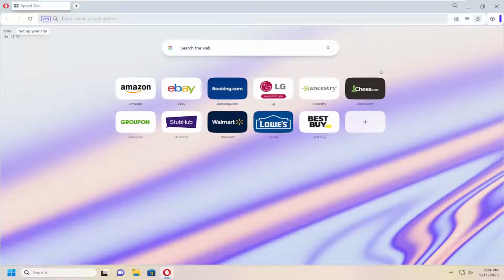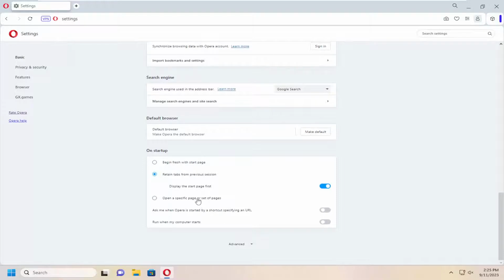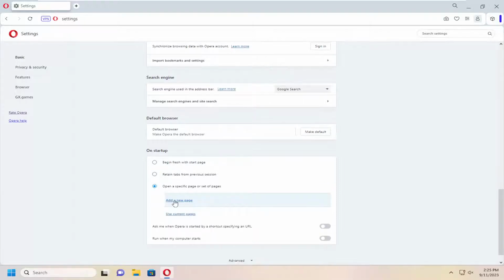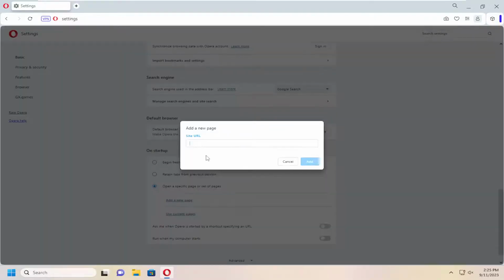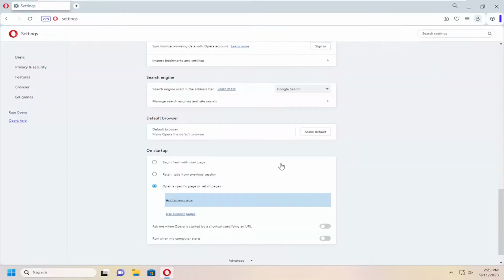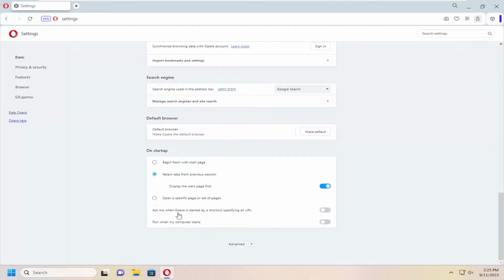How to Change Homepage In Opera Browser [Guide]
The Opera browser is default set to open the custom homepage with speed dial links and search Omnibox on the computer. However, it also allows customizing the homepage. We can set a website address or corporate search engine as the home page. We can also set Google or any search engine as the default homepage instead of the default Opera homepage.

Issues addressed in this tutorial:
set homepage in Opera
how to change home page on Opera
Opera change homepage
how to set homepage in Opera
home page in Opera

Setting your home page in Opera is one of many steps towards customizing it to fit your needs. While the process is fairly simple, the interface for Opera is a bit different from Google Chrome, making it a little trickier to find the option. Opera also lacks a home button by default, requiring you to add one to your toolbars in order to quickly return to the home page at any time.